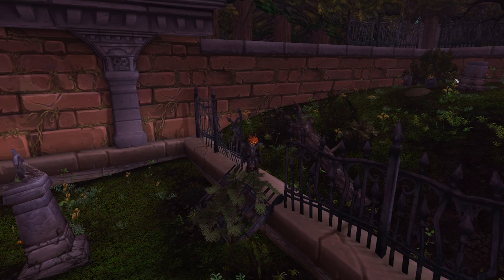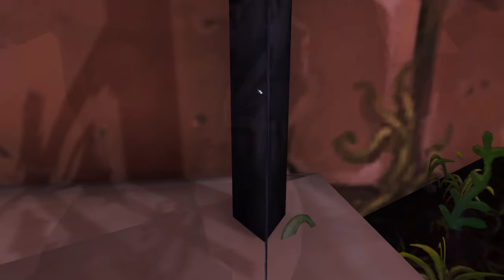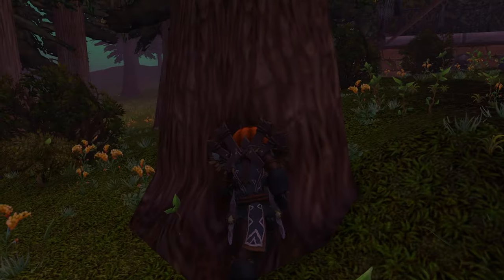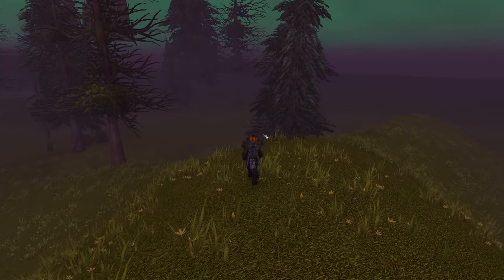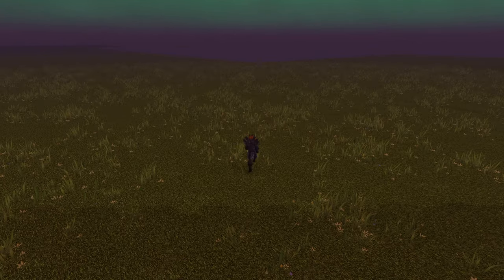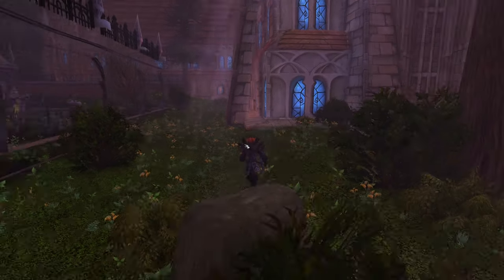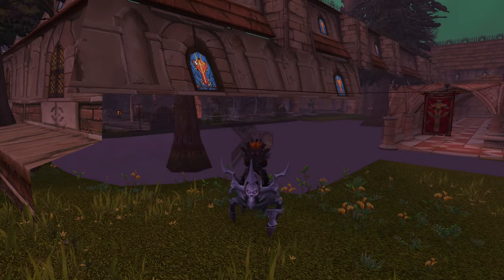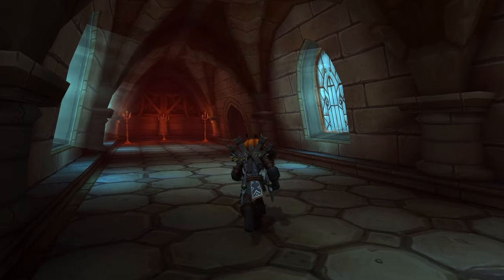World Of Warcraft: Headless Horseman Dungeon | Out Of Bounds